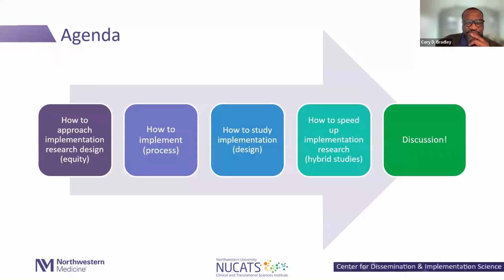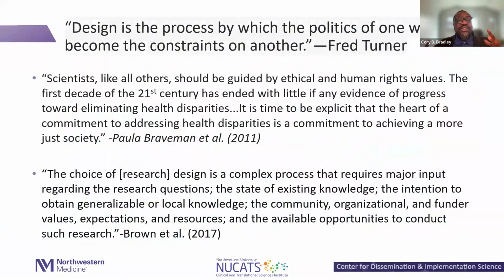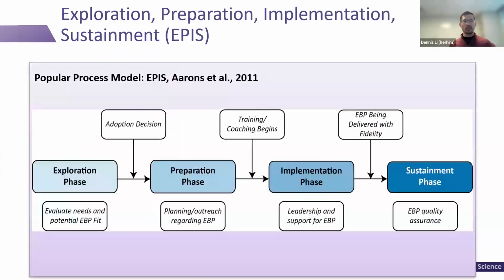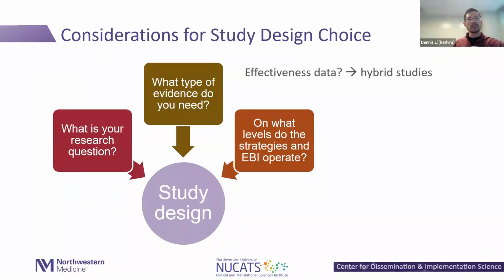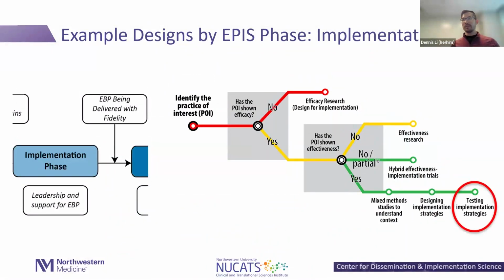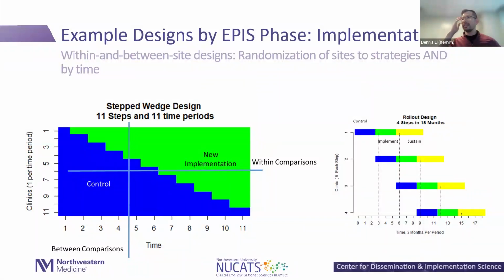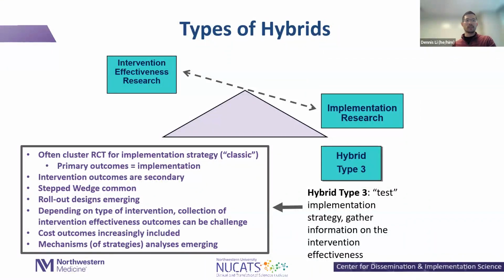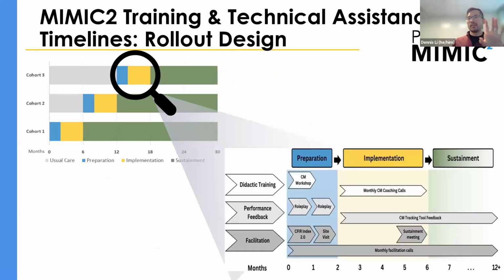4-3-2024 ISRC Zoom Recording - Implementation Process & Design